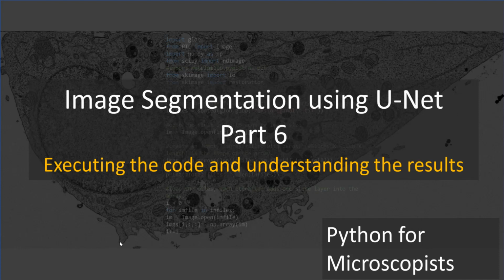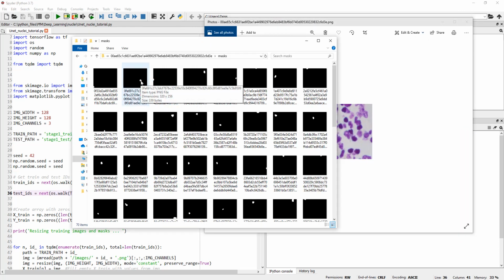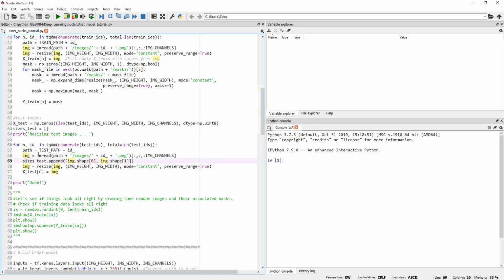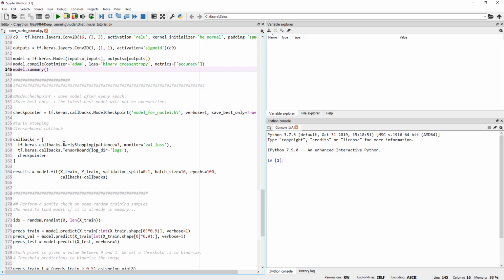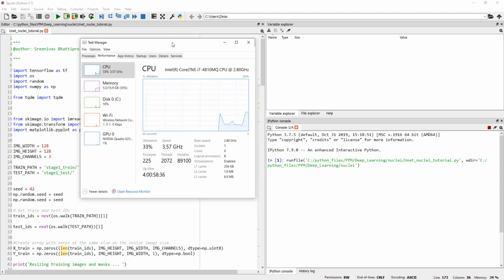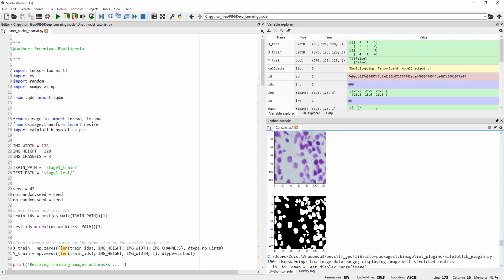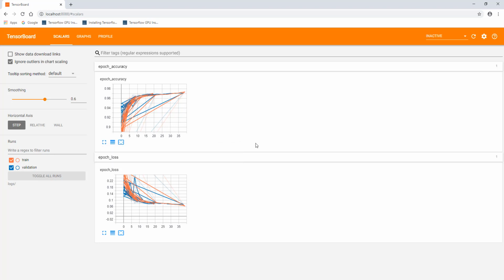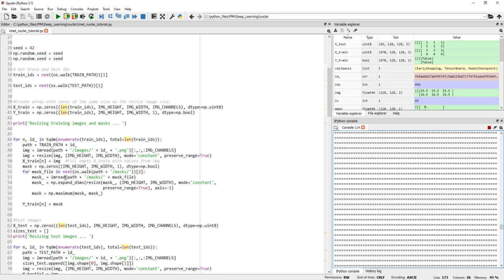78 - Image Segmentation using U-Net - Part 6 (Running the code and understanding results)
This is the final episode of the 6 part video series on U-Net based image segmentation. In this video we'll execute the Python code to train the model and segment a few random images. We'll also have a look at Tensorboard to visualize epoch accuracy and loss as a function of number of epochs.